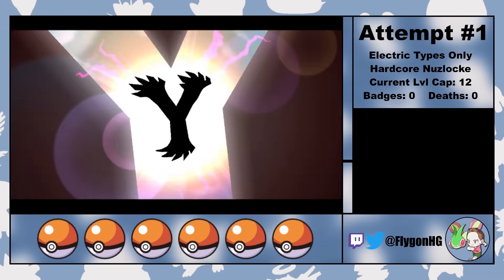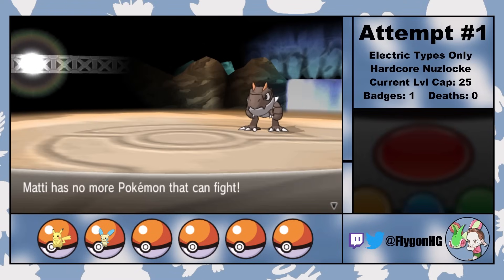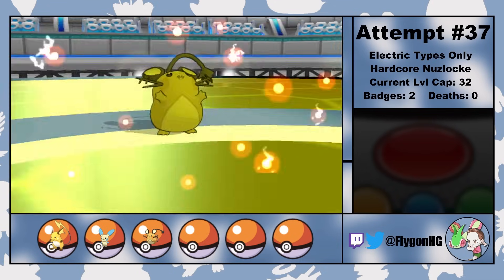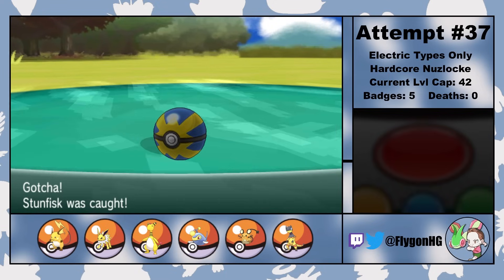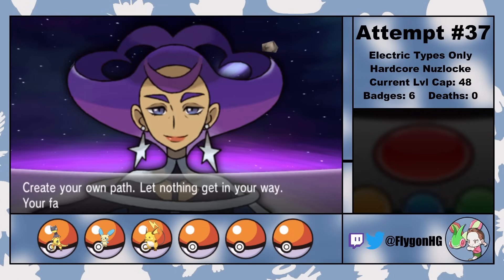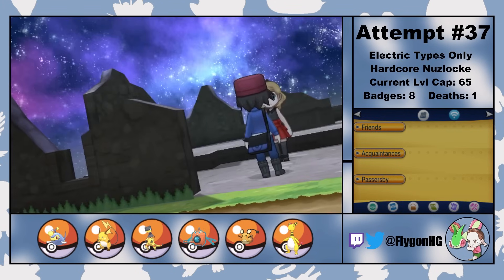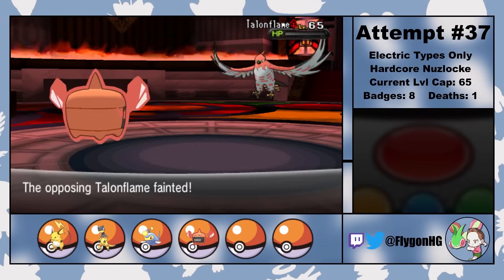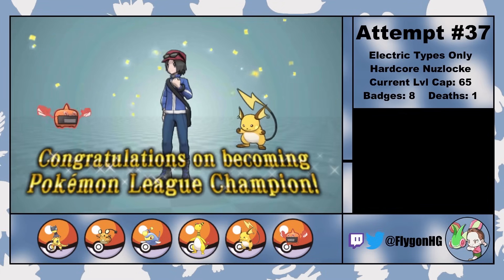Pokémon Y Hardcore Nuzlocke - Electric Types Only! (No items, No overleveling)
Get four months of NordVPN free on the 2-year plan!

Can I beat Pokémon Y with only Electric Types using Hardcore Nuzlocke Rules?

Normal Nuzlocke Ruleset:
1. Fainting = Death
2. Can only catch the first Electric Type Pokémon on each Route (Species Clause); This includes Pokémon that evolve INTO Electric types, but does NOT include non-Electric Pokémon that evolved from Electric types!
3. Nickname Pokémon

Hardcore Nuzlocke Ruleset:
4. No items in battle (held items okay)
5. No leveling past the next gym leader/E4 (at the START of the battle)
6. Play on "Set" battle mode

Additional Kalos Ruleset:
7. Anime Rule - Must match party size of gym leaders/E4 members
8. No Mega Evolutions
9. No Pokémon Amie